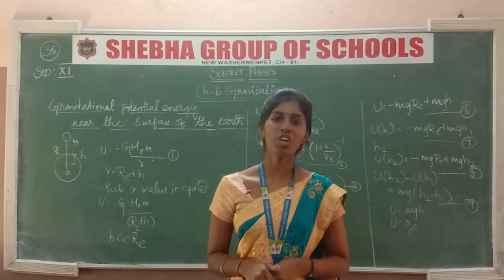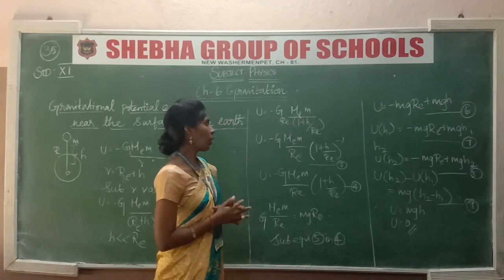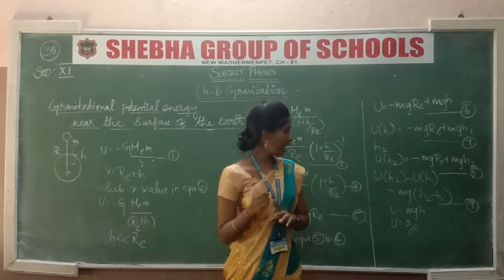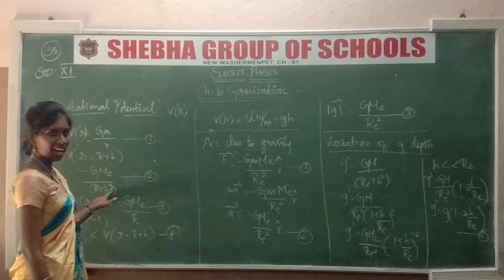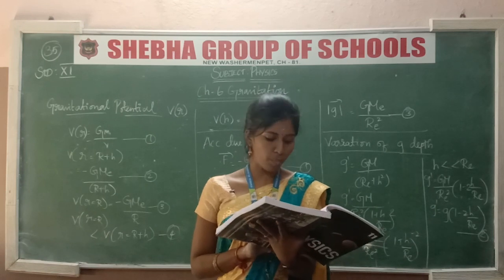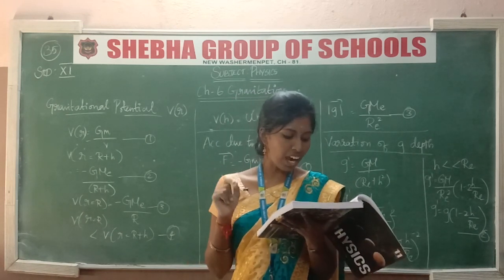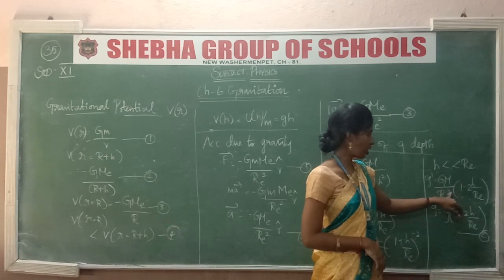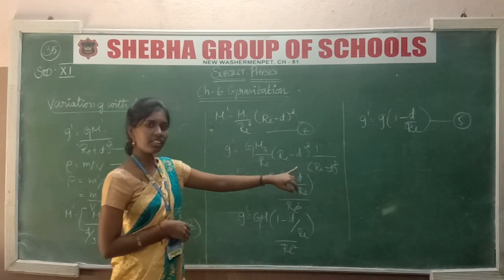31.12.2020 XI-STD PHYSICS CL.35, CH.6, GRAVITATION, PART- 6 (MS.JAYALAKSMI)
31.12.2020 XI-STD PHYSICS CL.35, CH.6, GRAVITATION, PART- 6 (MS.JAYALAKSMI)